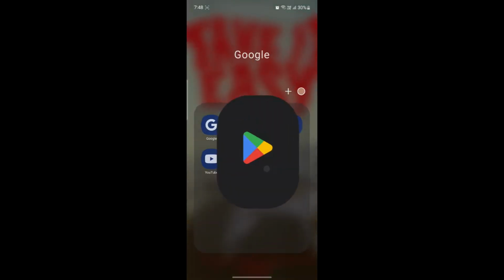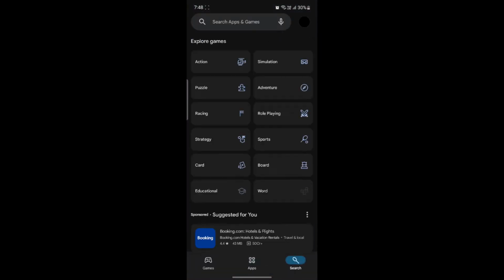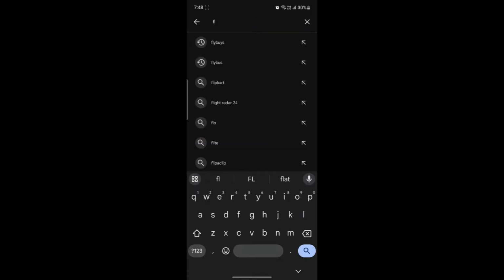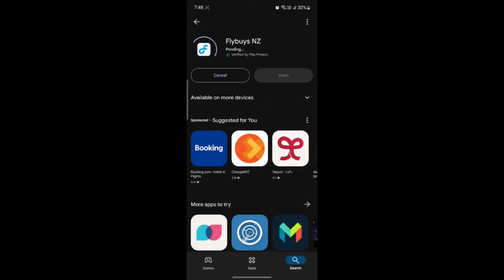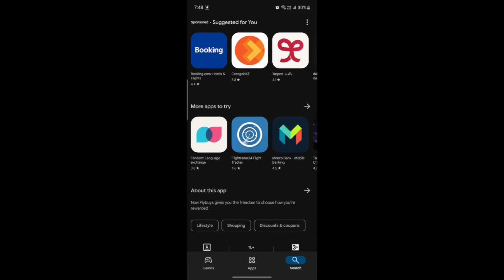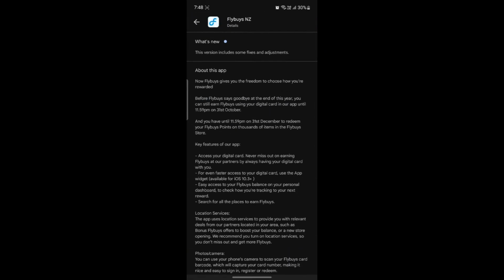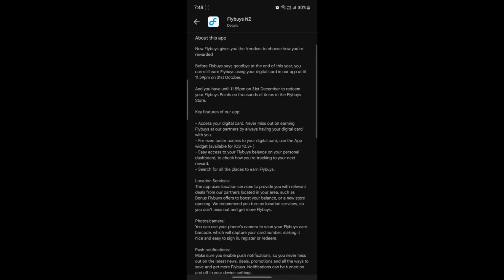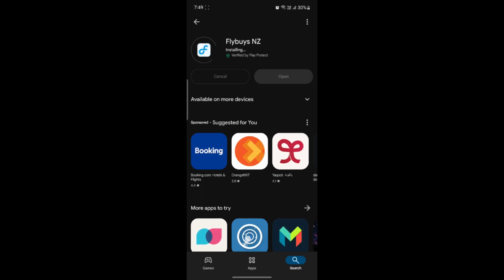How to Download Flybuys App on Mobile (2024) | Install Flybuys App on Mobile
Learn how to download the Flybuys app on your mobile device in this easy-to-follow tutorial. With the Flybuys app, you can collect rewards points on your purchases and track your offers all in one place. Watch now and start earning rewards today!